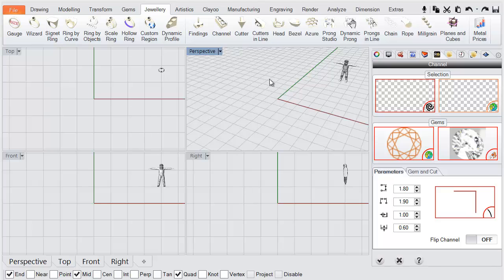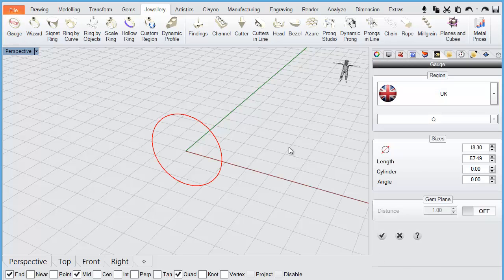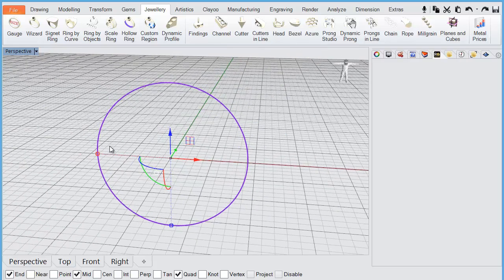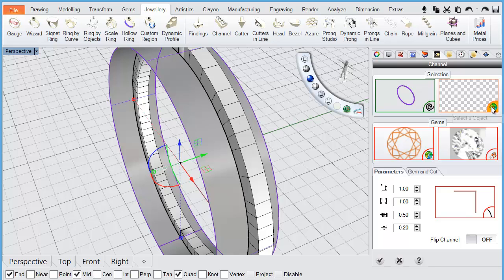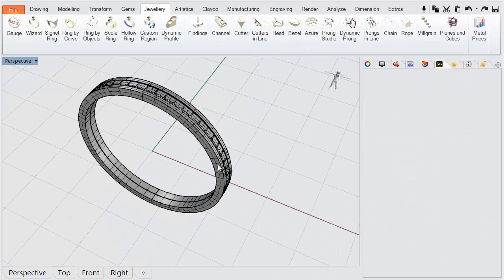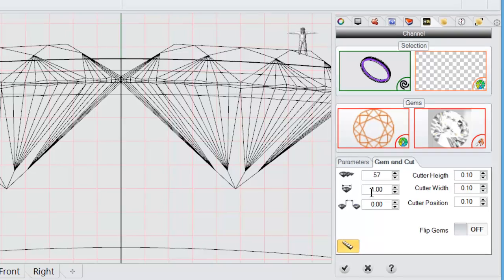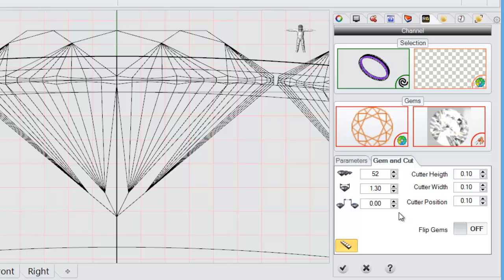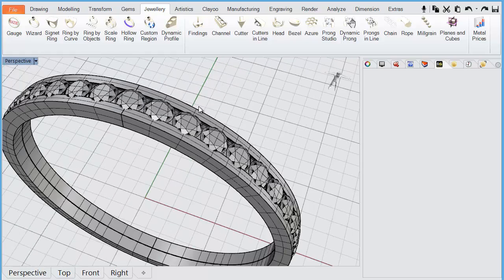rhinogold-4-channel-tool-work-around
In this RhinoGold 4.0 tutorial we'll be showing you a work around for users who have their channel flipped on it's side when creating a channel set ring in the current release of RhinoGold 4.0 [SR 4.0.3.2] - March 2014

We hope it helps!

Update:
The functionality of the RhinoGold channel tool has changed since we recorded some of our training videos. We suggested an improvement to the way the channel tool works and there is an option that allow you to “rotate” the channel to the desired position/orientation. See our blog post here: